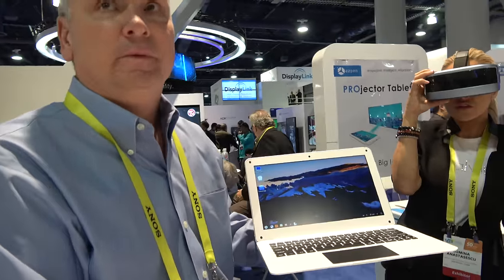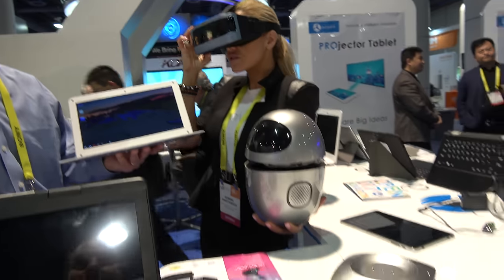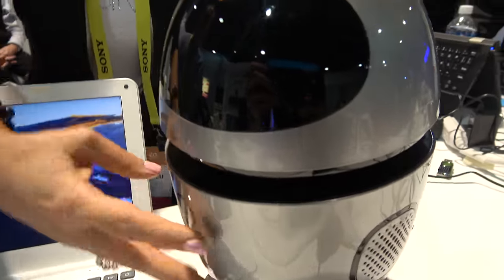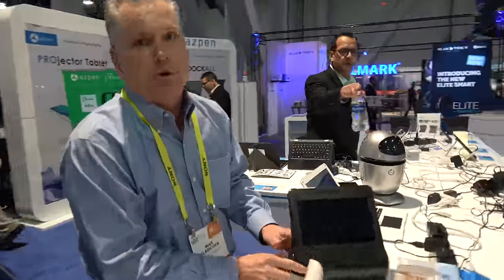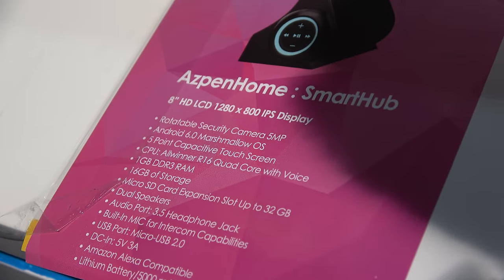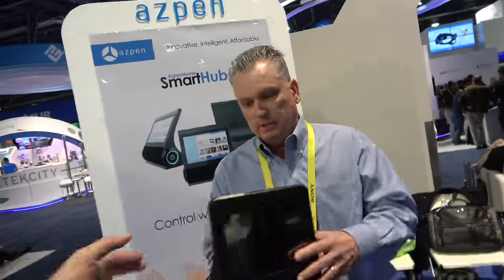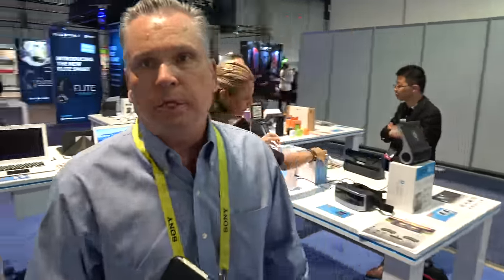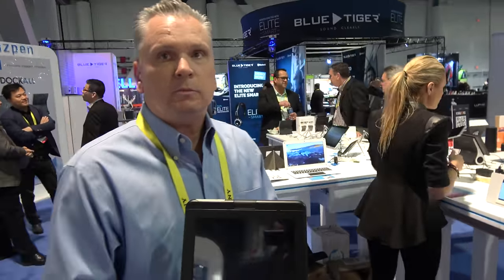Azpen HYBRX A1160 Allwinner A64, Smart Assistant Robot Alexa, Bluetooth Smart Hub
Azpen is showing some of their latest Allwinner powered products, the Azpen Hybrx A1160 which I filmed previously they have the Allwinner powered Smart Robot Home Assistant that can potentially be connected to the Amazon Alexa service, the AzpenHome SmartHub based on Allwinner R16 with a rotatable security camera and an 8" 1280x800 display.